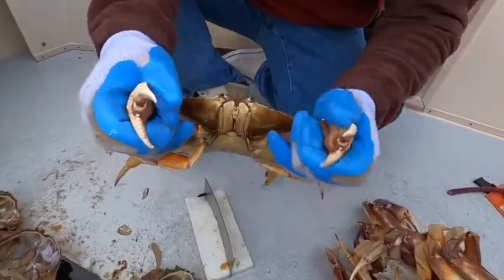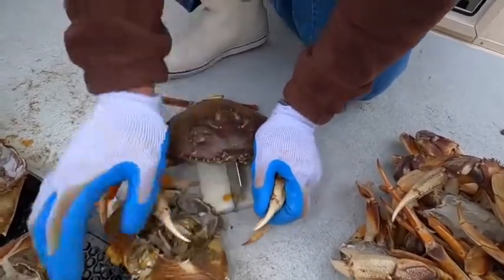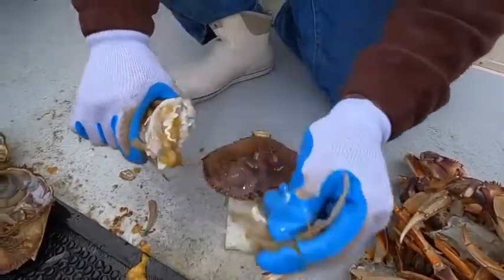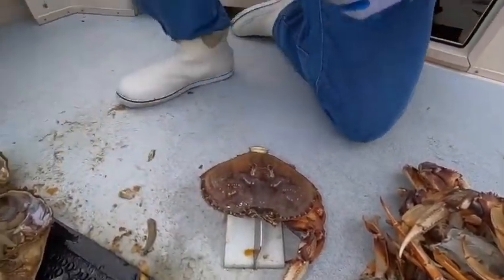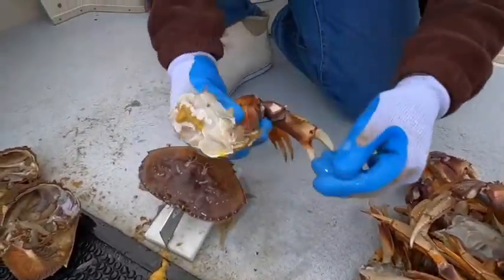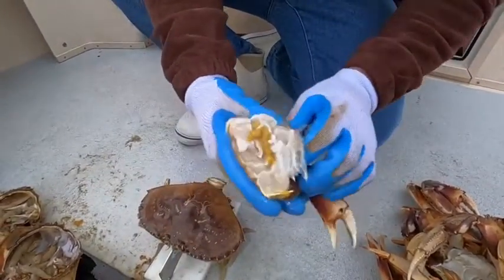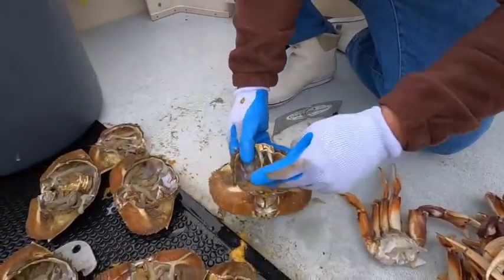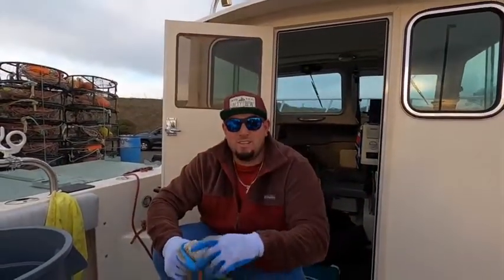Best Hunting King Crabs at Mud Sea after Water Low Tide | Season Catch Sea Crabs Videos 75